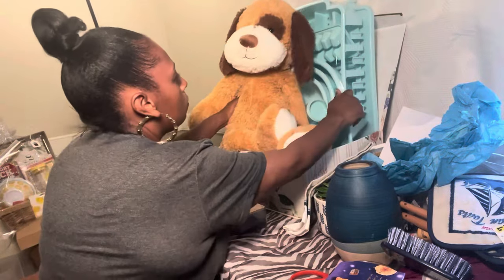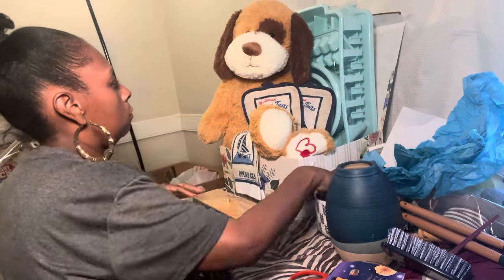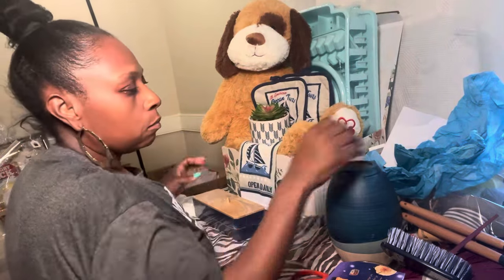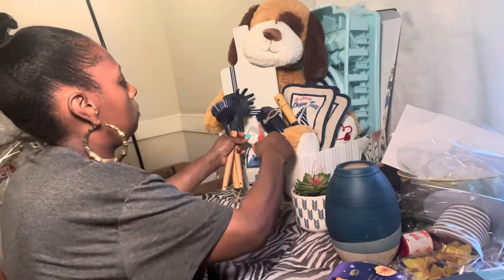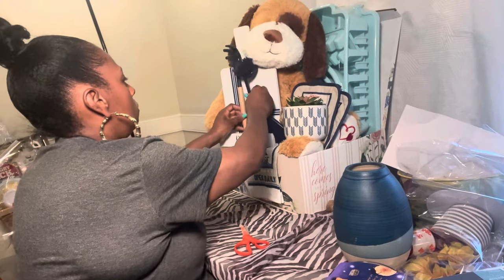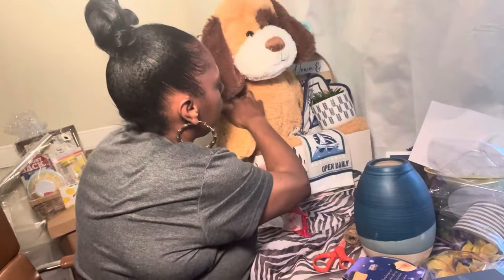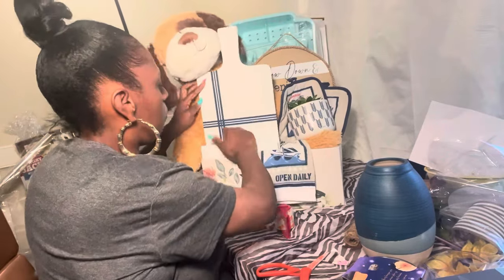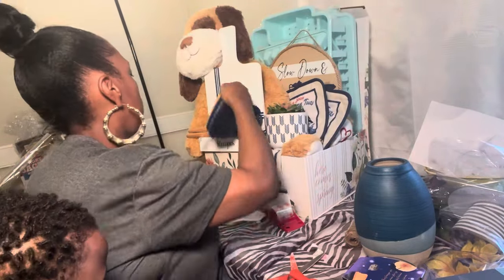Bonus Video: 5 Different Mother’s Day Concepts: DIY Gift Baskets 2024